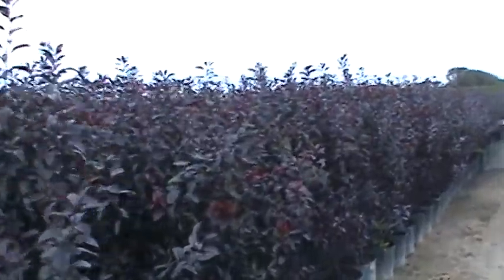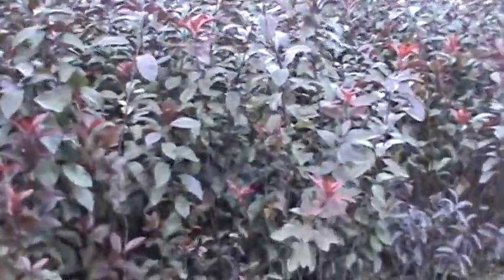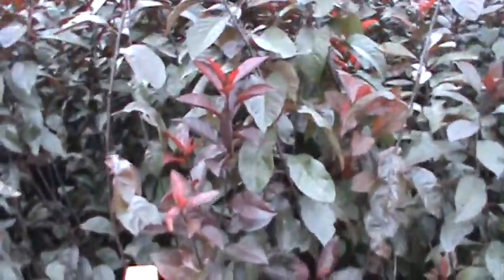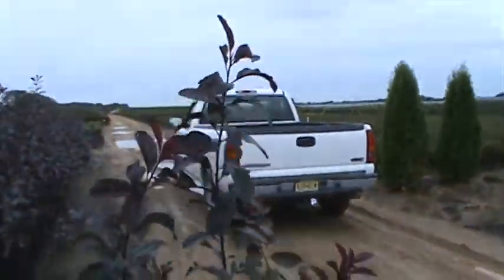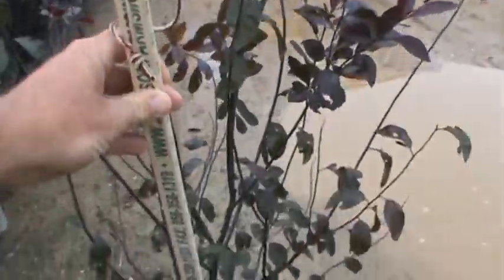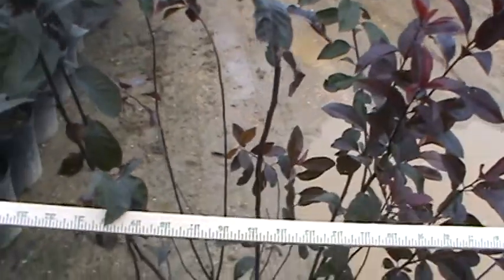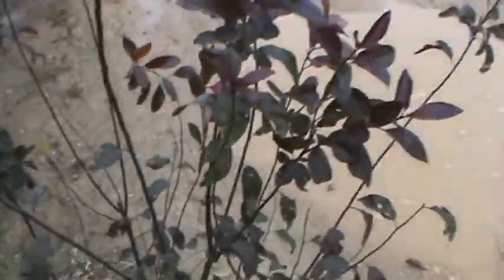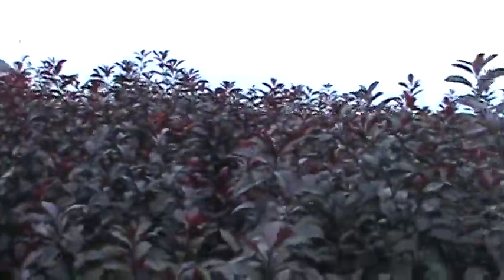7g Sand Cherry